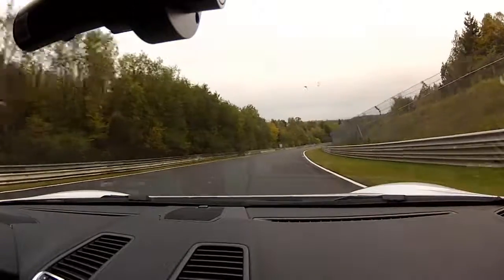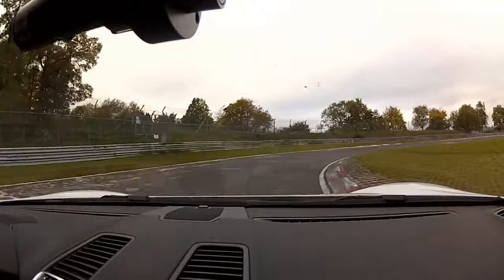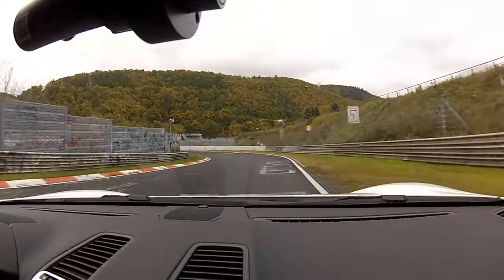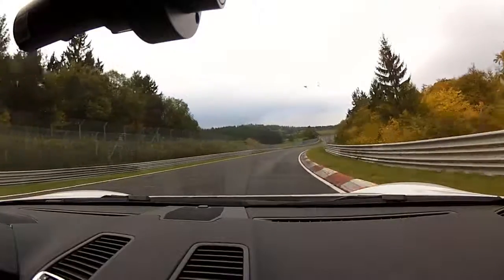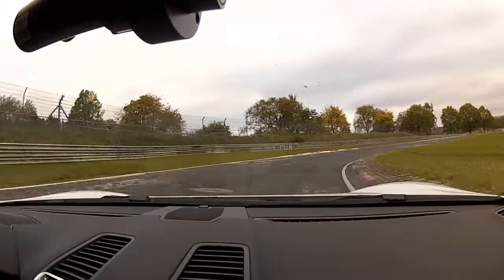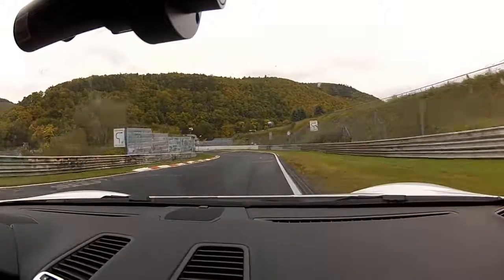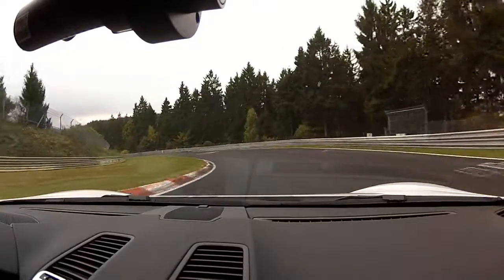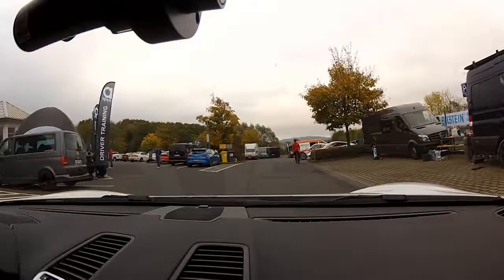Five0: Nürburgring Carlos Cayman GT4 -Run 01- 10.11.2017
10/11/2017 - Nürburg, Germany - 1st lap, 12:40; 2nd lap, 11:27 with Terry Bower